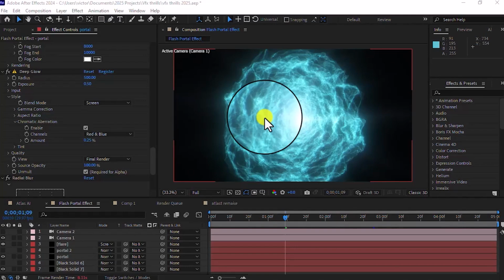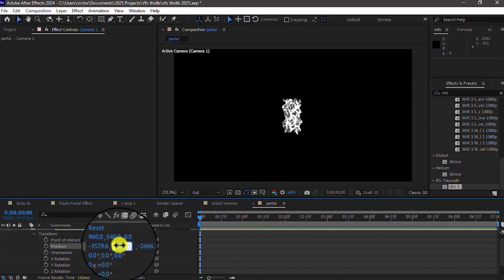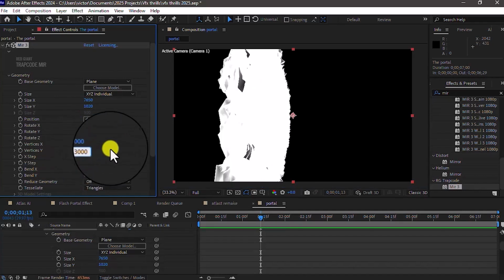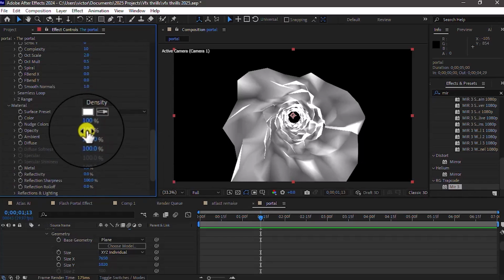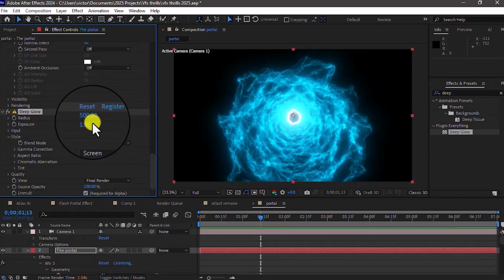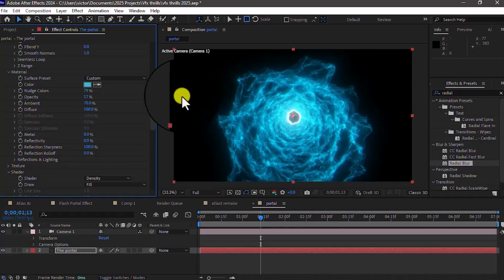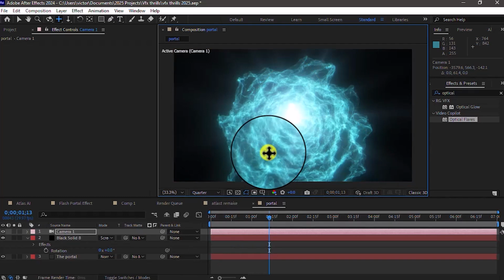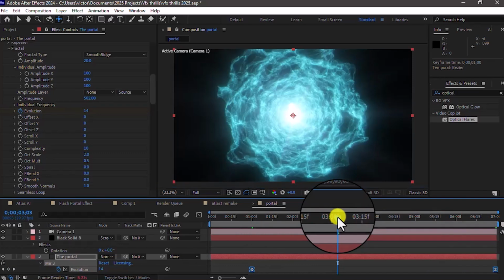Flash Portal Effect | Flash(2013) | Vfx thrills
In this Episode, we discussed how to Make the Multiverse Portal effect as seen in the Flash series led by Grant Gustin, Made in After effects, With red giant Trapcode and Deep Glow

This finally complete the course, A New Season Premieres in June